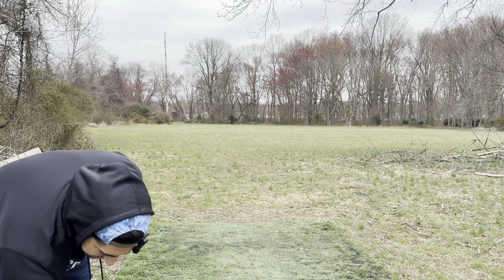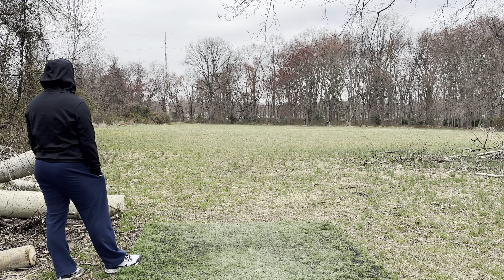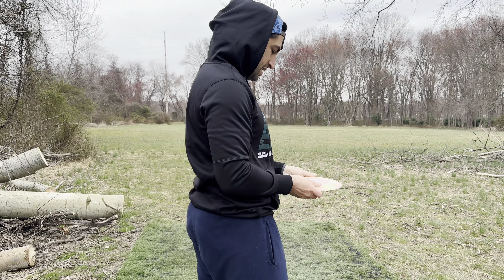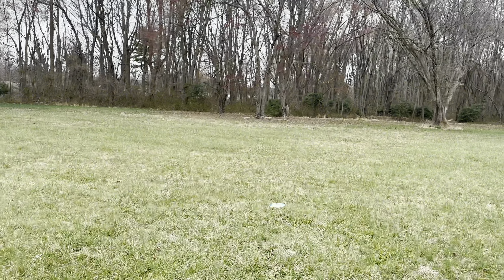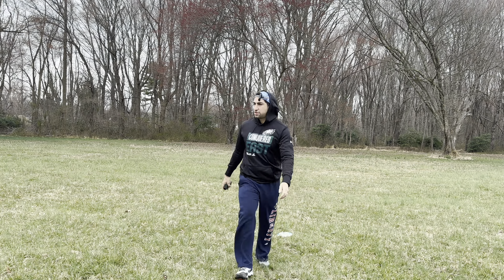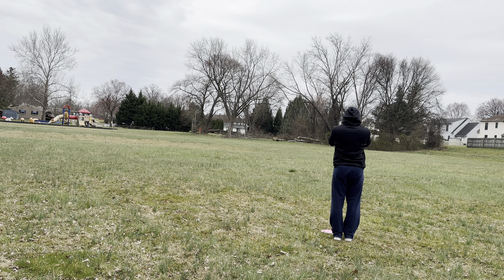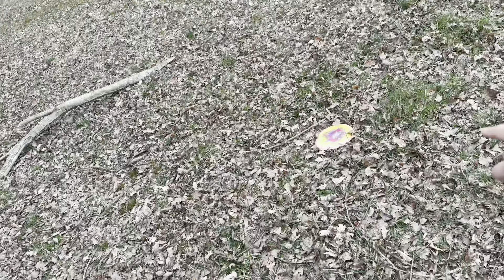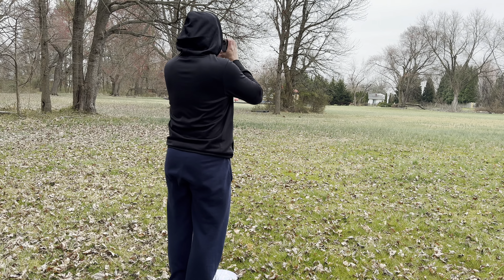Disc Golf 10 speed challenge. How far can you throw?